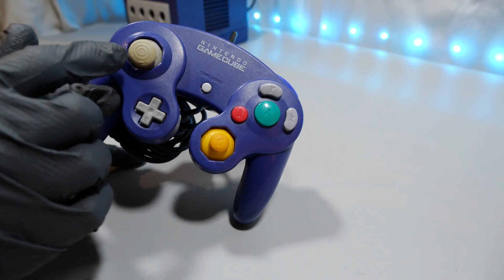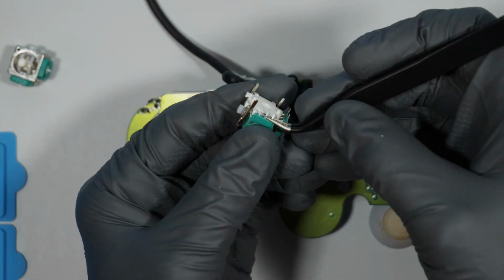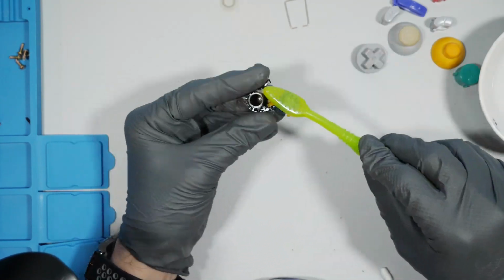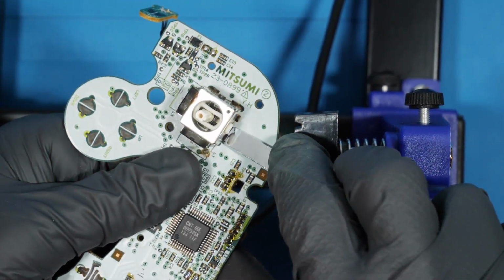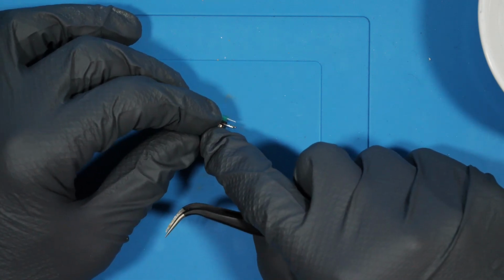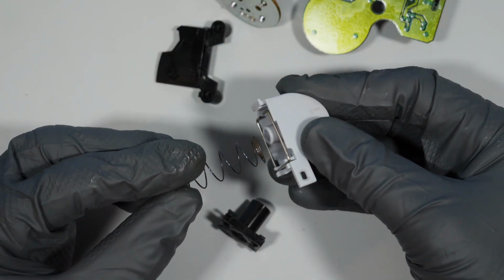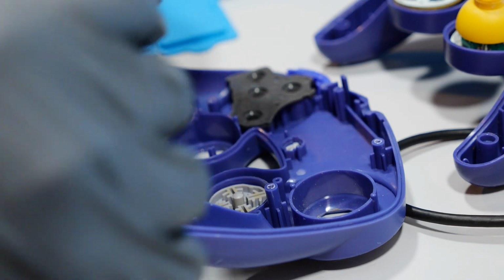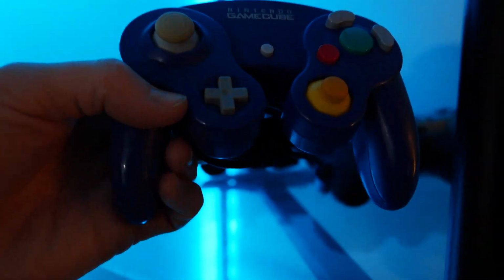Gamecube Controller - Thumbstick and C-Stick Module Replacement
While I am considered an amateur when it comes to things like soldering, I was able to disassemble, clean, replace the modules, and reassemble this Nintendo Gamecube controller that had a ton of play in its thumbstick. I figured this would be a good confidence-building first episode for this channel that will focus on cleaning and fixing consoles and controllers. The thought is that if I can do this, with the same tools, you can too. Hopefully everything is comprehensive and explained well enough to give you the confidence to take on this challenge. Difficulty 5/10.

Timecodes
00:00 - Introduction and Testing
02:16 - Disassembly
06:45 - Button and Shell Cleaning
11:30 - Desolder C-Stick
15:15 - Desolder Battery
13:06 - Desolder Thumbstick
13:57 - Board Cleaning
14:45 - Module Modification
16:52 - Incorrect Thumbstick Installation
17:56 - Corrected Thumbstick Installation
19:17 - C-Stick Cleaning and Installation
21:03 - Reassembly
27:18 - Screw Polishing
29:13 - The Rest of the Reassembly
30:11 - Final Test

Gamecube Controller Parts Used:
Button Pads
Joystick Modules

Repair Items:

Silicone Repair Mat
Hot Air Rework Station
7” LCD Digital Microscope
Adjustable Circuit Board Holder(I don’t recommend this one though)
Heat Resistant Tape
Desoldering Braided Wick
Flitz Multi-purpose Polish and Cleaner
143-Piece Electronis Precision Screwdriver Tool Kit
Ultra-Thin Soldering Wire
Soldering Iron Kit(with solder wire, multiple tips, sponge, etc)
Isopropyl Rubbing Alcohol(cheaper at Walgreen or CVS)

Studio Items:

Quick Release Plate
10ft HDMI Cable
L-Bracket Camera Mount
Mini Tripod
Magic Arm
Flexible Camera Mount
Panasonic GH5s
Lumix 12-60mm Lens
Color Lights
Velcro Ties
White Backdrop